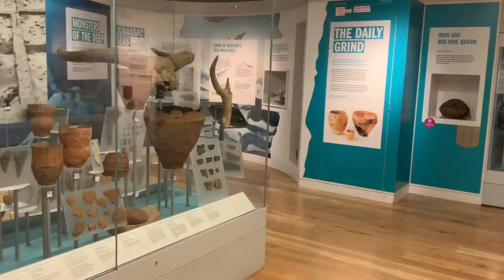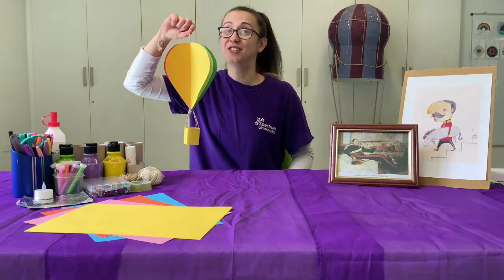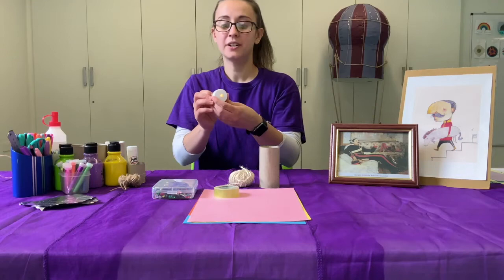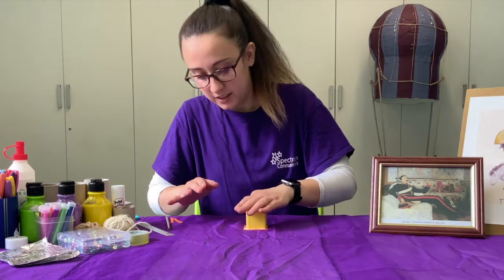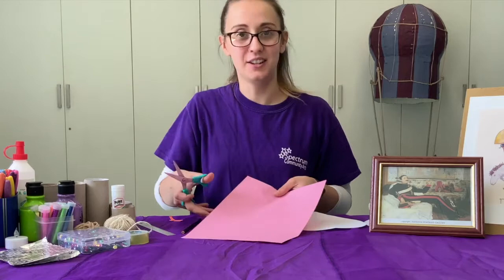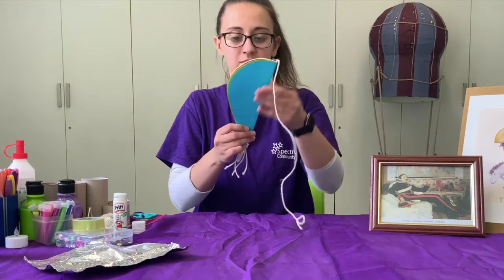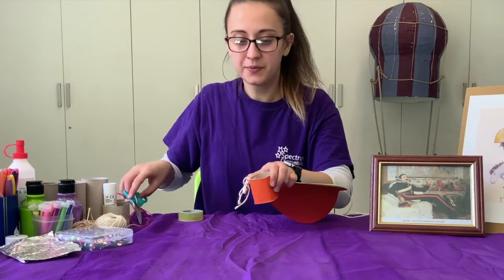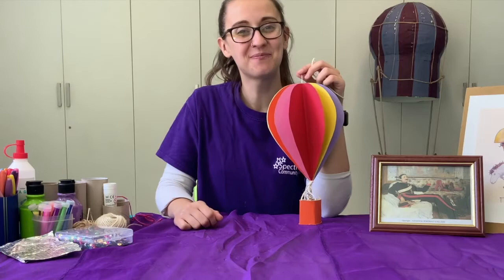All Aboard! - Arts & Crafts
Up, up and away! Join Lila to make your own hot air balloon in this fun crafts session inspired by Colonel Frederick Burnaby’s air adventures. (Adult supervision required).

You will need the following materials for this workshop:
* paper both plain and different colours if you have it.
* coloured card
* toilet roll
* string
* tape
* anything to decorate (sequins, glitter paint etc)
* pencil
* scissors
* liquid glue
* stick glue
* foil
* battery powered tea light

Part of Bedford Borough Council's SummerOfSEND, a celebration of all things Special Educational Needs and/or Disability (SEND) across Bedford.